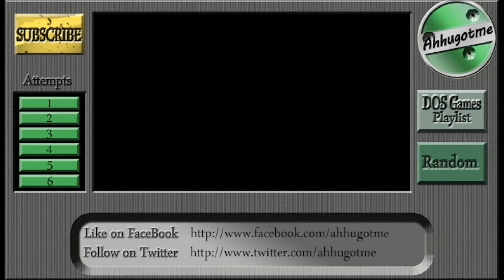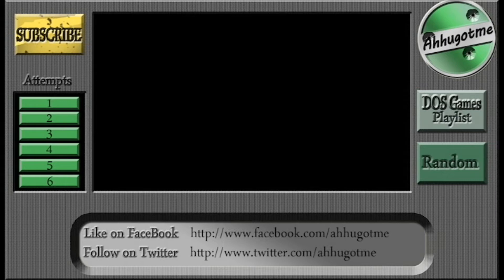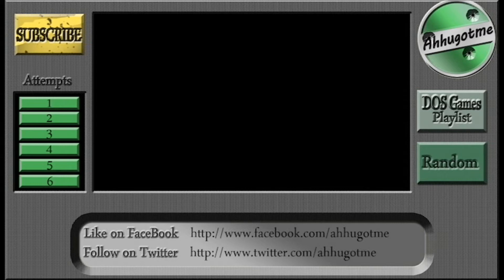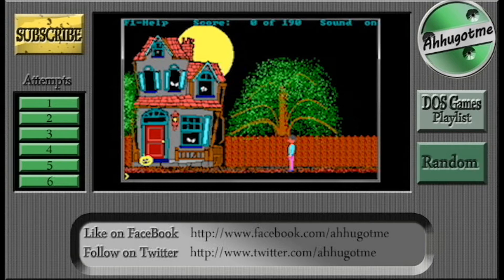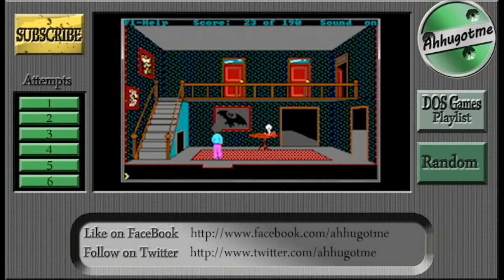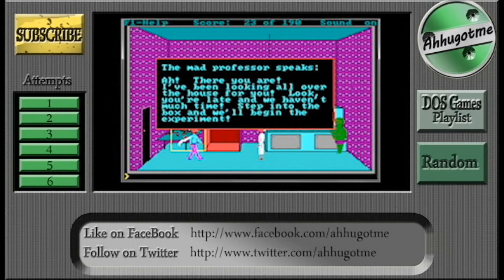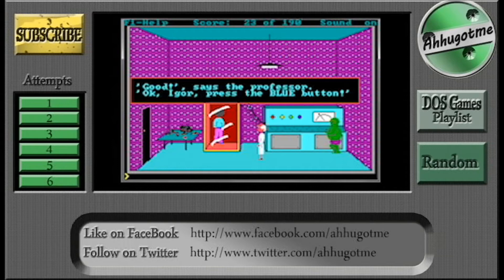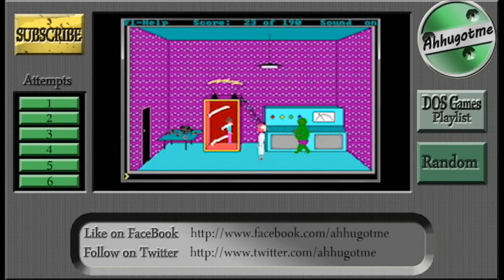Let's Play: Hugo's House of Horrors: Attempt 1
When I was younger, my family had one computer, in the house. My collection of games existed on small plastic squares "Floppy Discs". This is one game that I had growing up, and I remember that I never beat the game, but I used to love playing it.

Hugo's adventures, Hugo's House of Horrors and his two subsequent adventures, star Hugo as he attempts to rescue his love, Penelope. These are graphical adventure games, with text elements. You control the hero with the arrow keys, however you tell him what to do through text. If you wish to open a door, you must type "open door." So the game takes some creativity in order to put yourself into the shoes of our hero, and decide what you must do or explore next.

I hope you all enjoy this first attempt. Besides this first attempt, I also intend to play through all 3 of the Hugo games, and probably other, similar DOS based games.